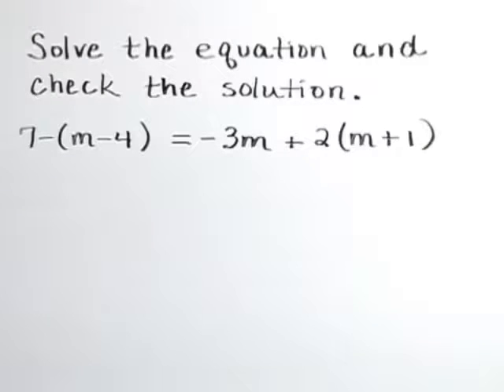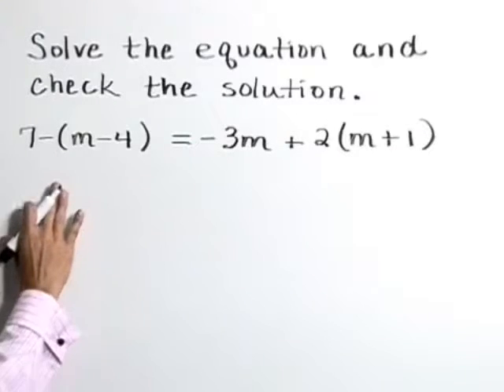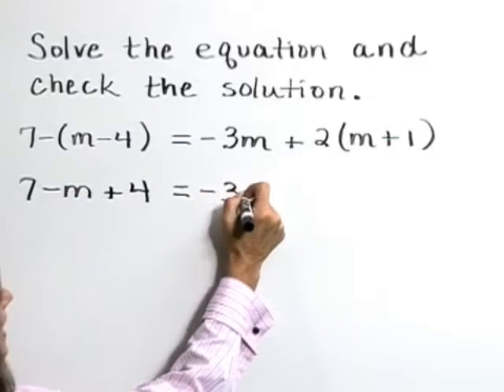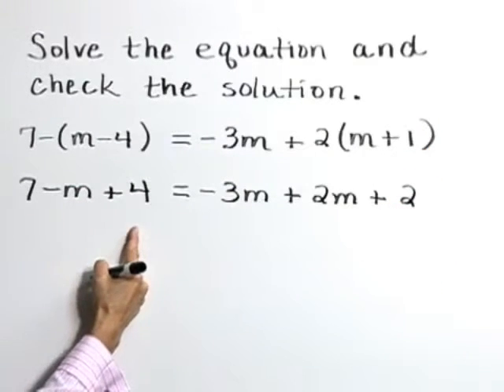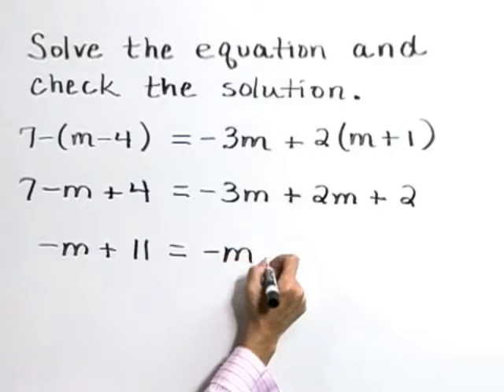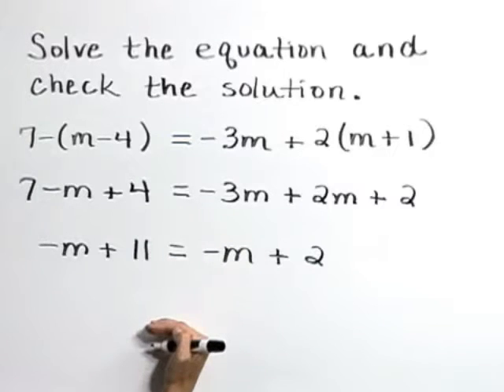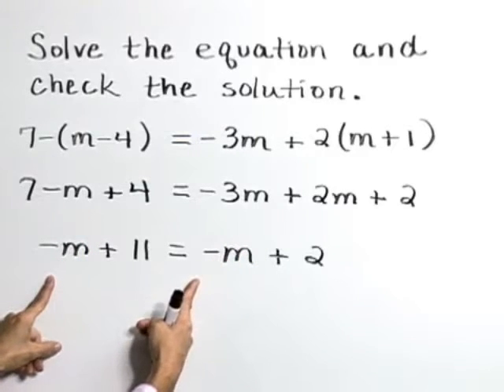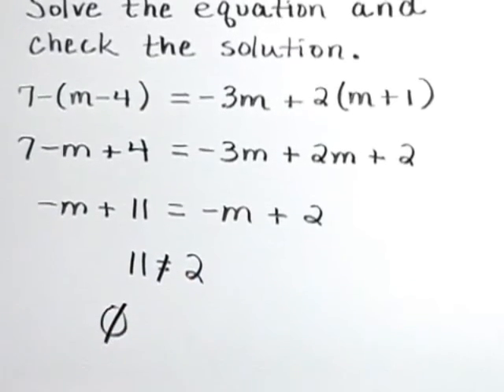Lial Introductory Chapter Test Prep: Ch. 2 Ex. 8